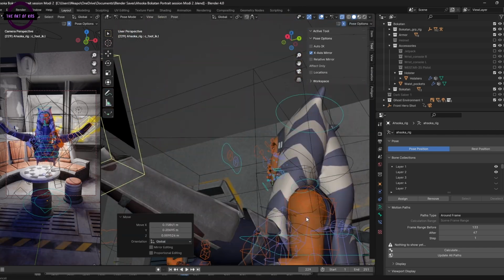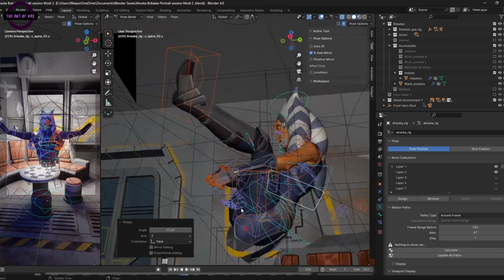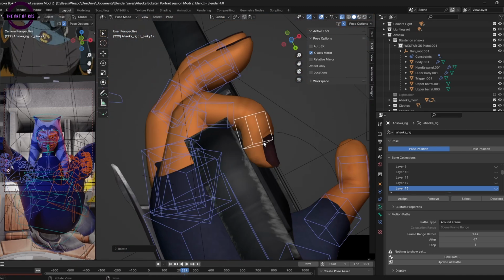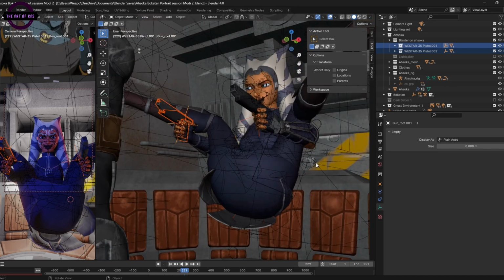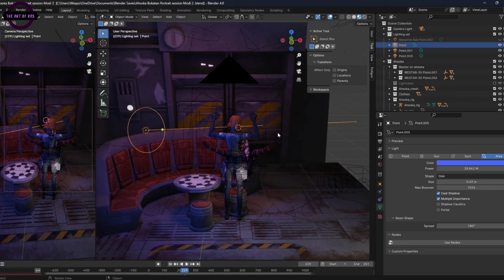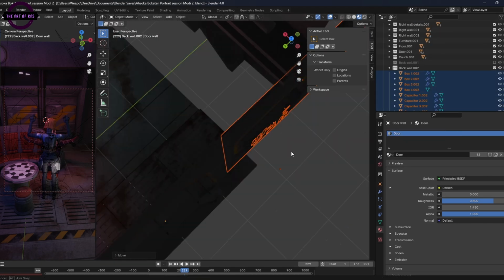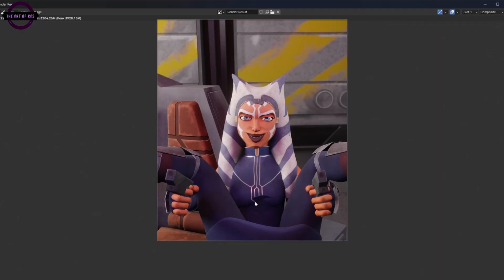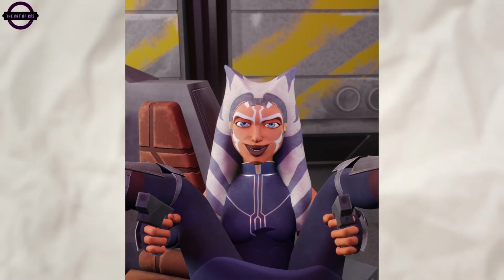50 Hours In! | Using Star Wars Memes To Learn Blender 4.0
Over 50 hours into Blender 4.0 and Star Wars memes have been one of my funniest assignments I've given myself so far. And today, I am going to show you how how I set up, lit, and shot a scene with Ahsoka Tano and Bo-Katan Kryze and Star Wars: The Clone Wars.